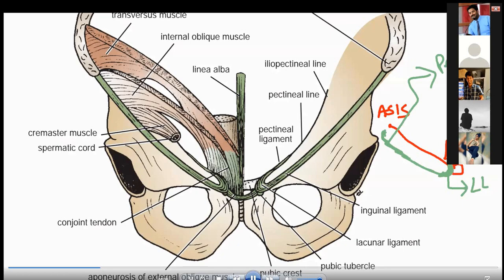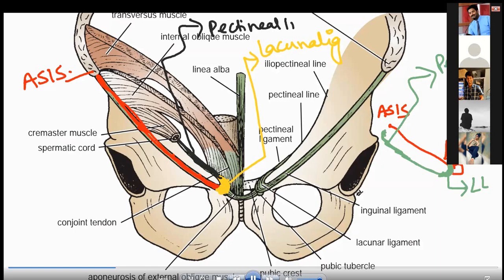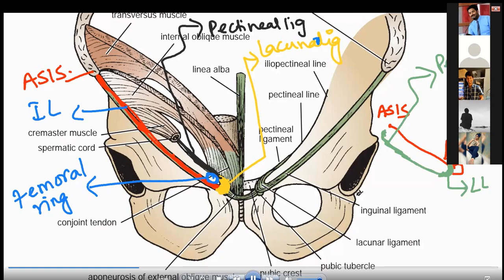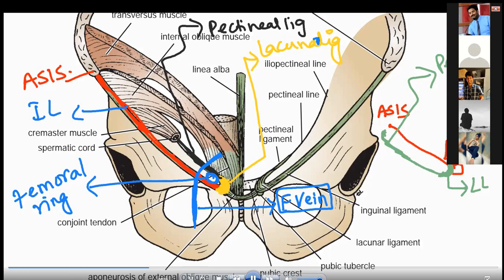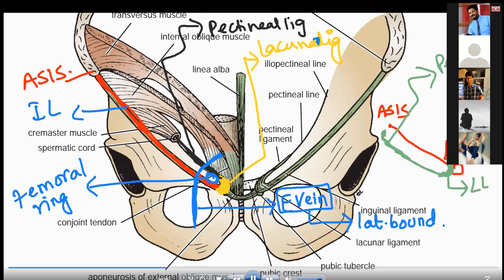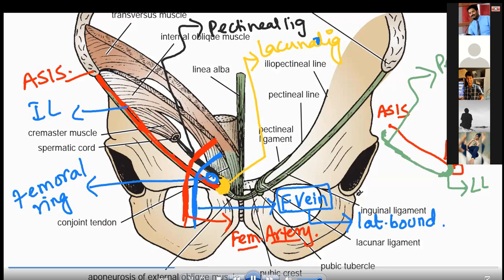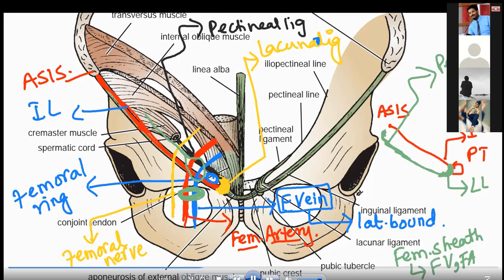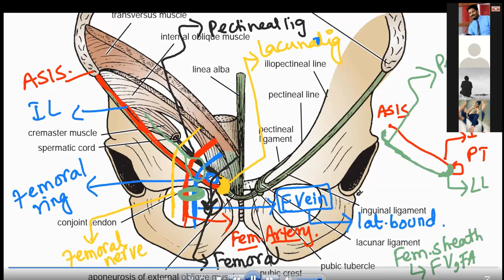Anatomy of Femoral canal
In this video femoral ring,femoral sheath and femoral hernia is explained.